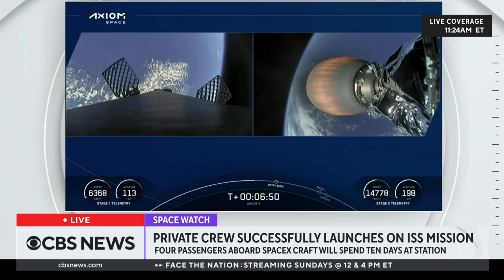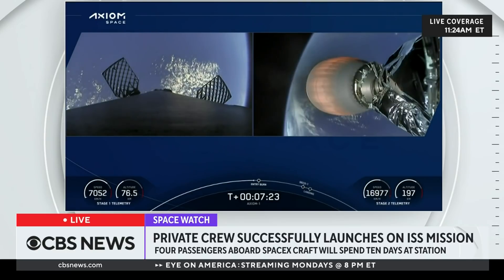SpaceX launches Axiom-1 crew to International Space Station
A SpaceX Falcon 9 rocket launched the Axiom-1 mission with a crew of four -- the first fully commercial crew to head to the International Space Station. Watch CBS News live coverage of the launch.